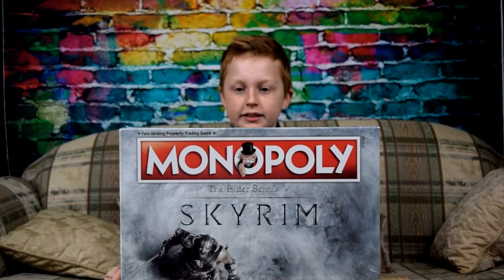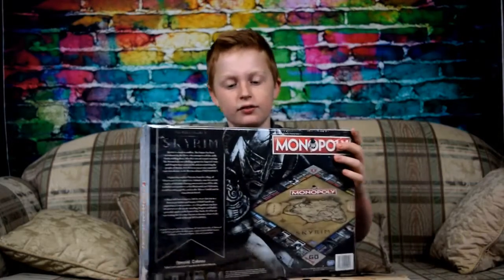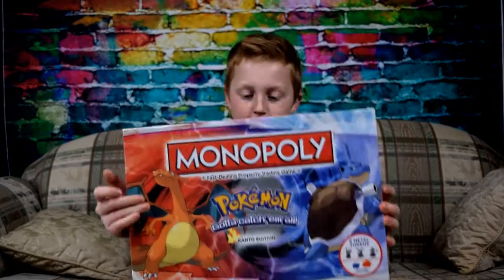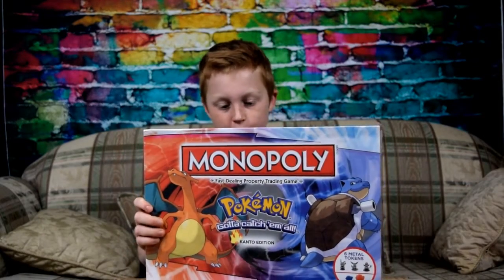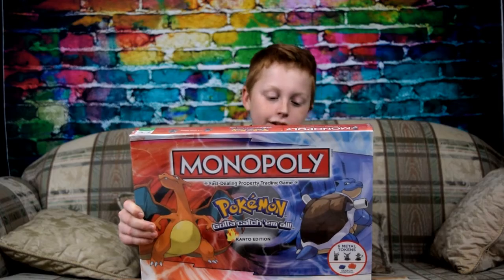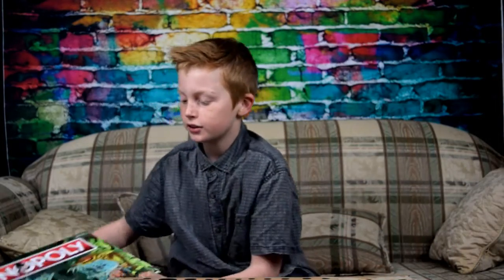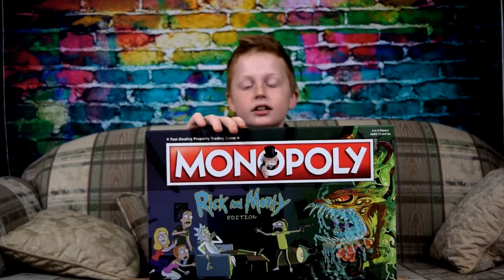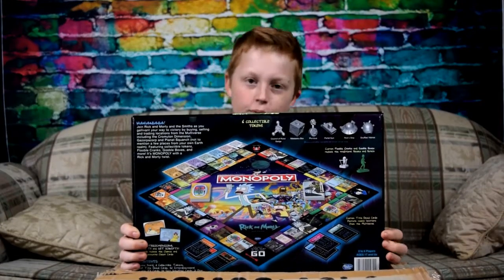New Monopoly Sets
This video looks at a few new sets of Monopoly that have been released by Winning Moves in Australia. To see more products and the latest Toys, Pop-Culture & Entertainment news make sure you read our FREE magazine